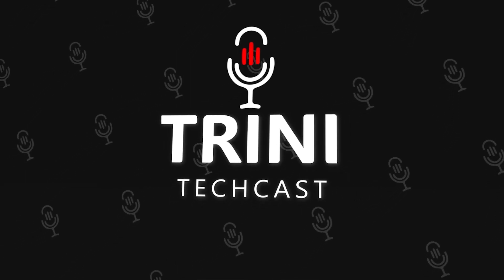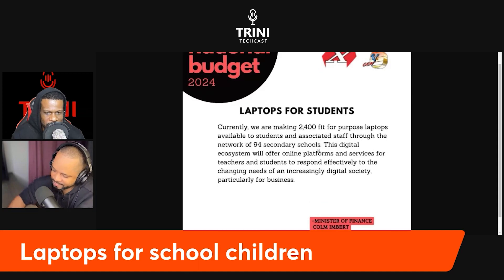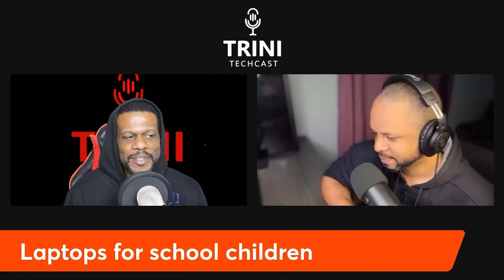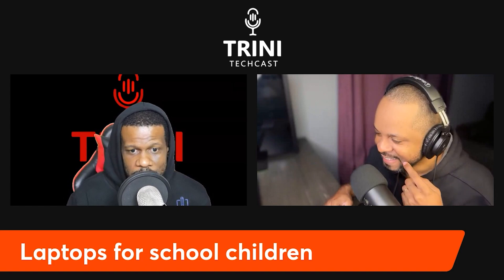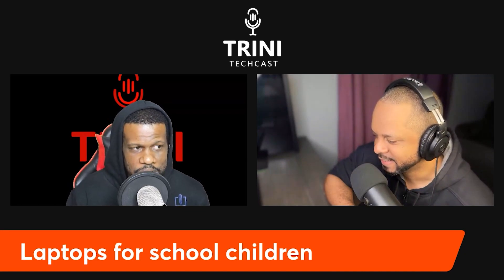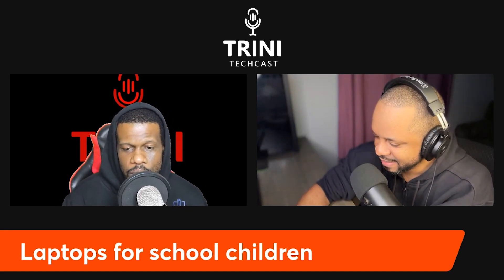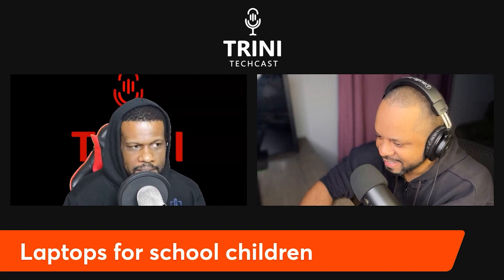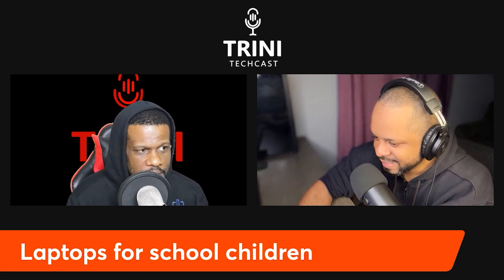Laptops for school children